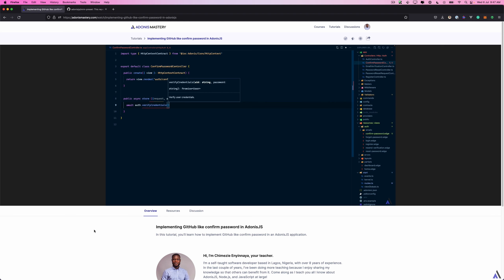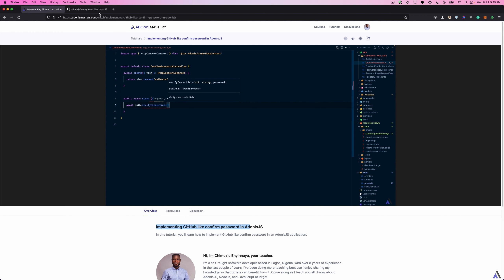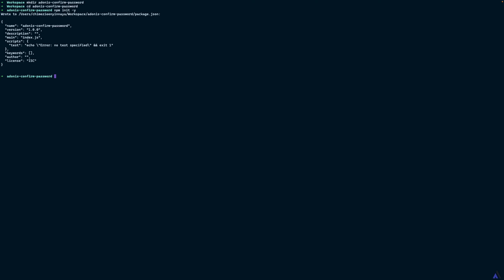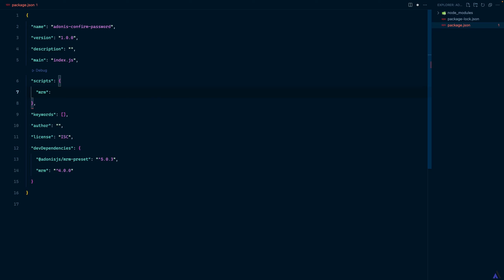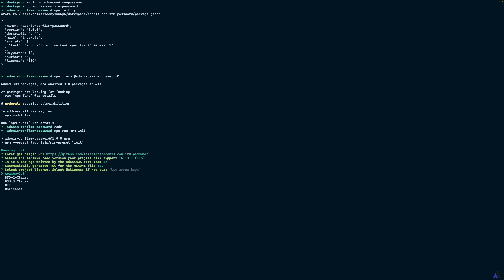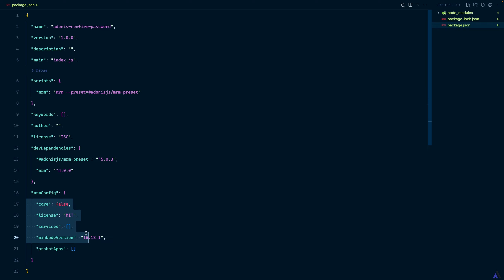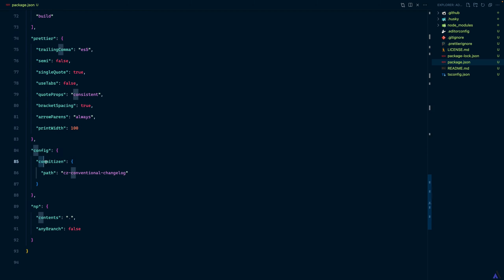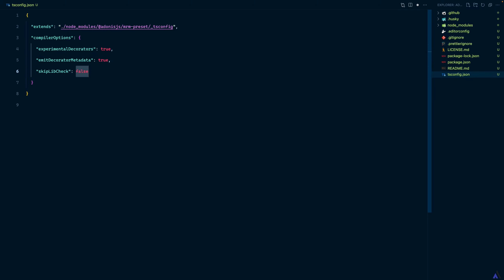01 - Scaffolding the package with adonis mrm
adonis-mrm is preset of tasks for mrm which is a command line tool for scaffolding new projects and keeping their configurations in sync. We’ll be using it to scaffold the package.